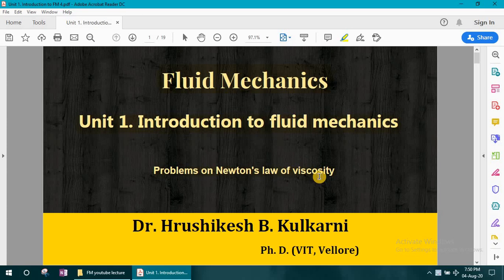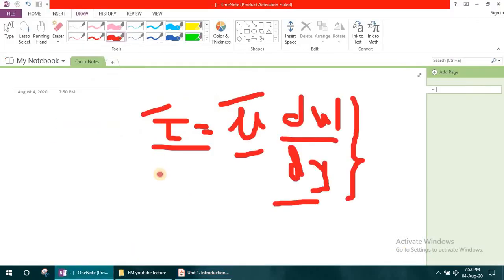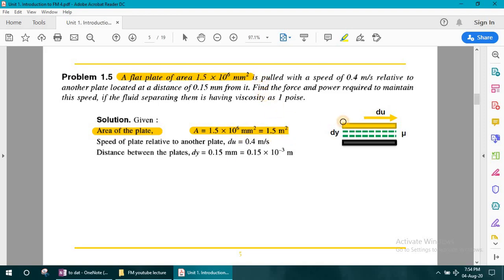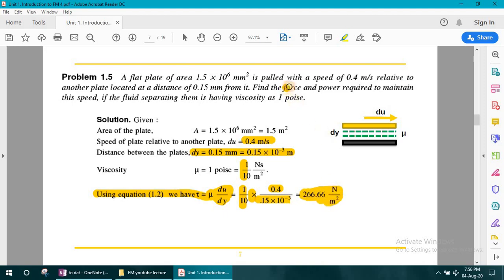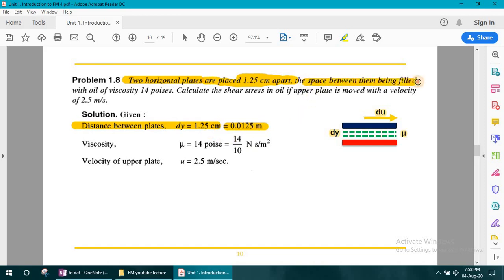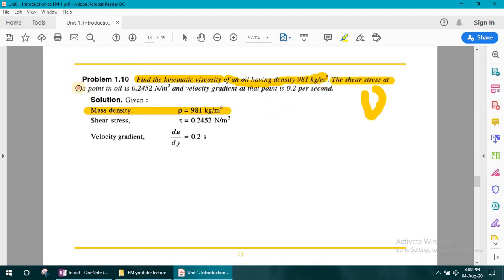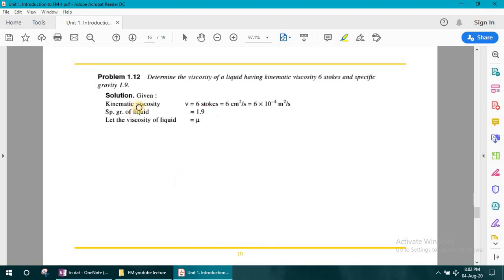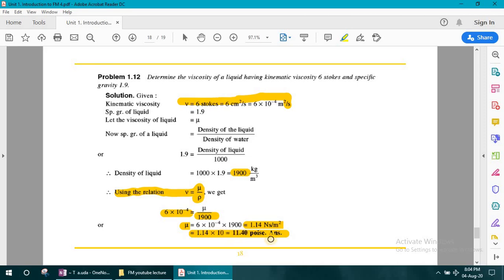Unit 1.4 Problems on Newton's law of viscosity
Problems on Newton's law of viscosity